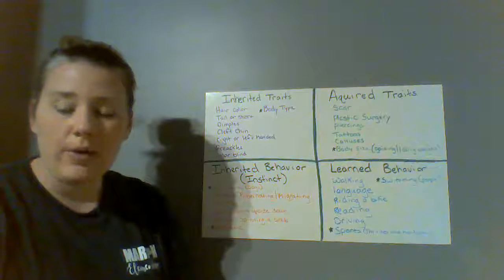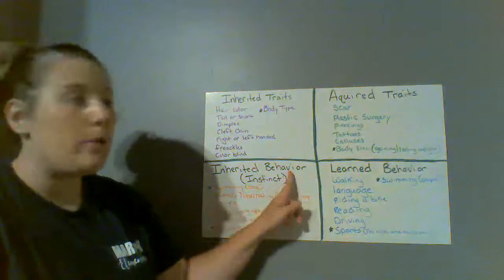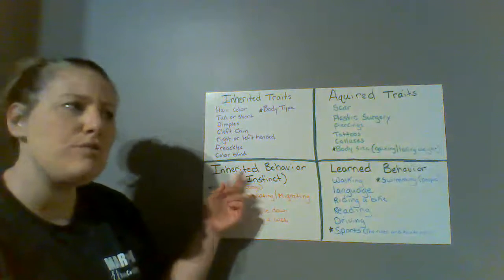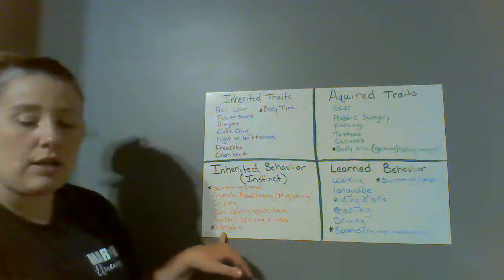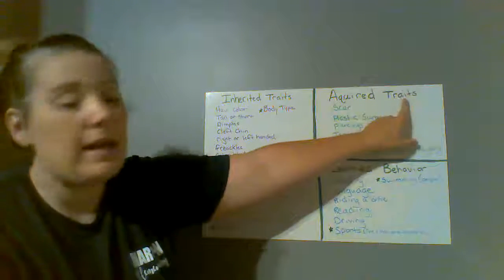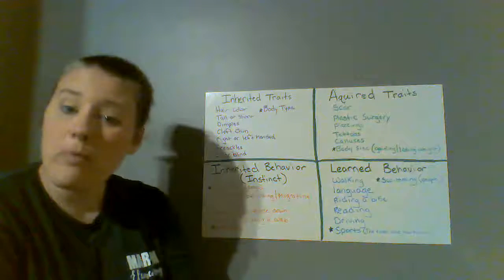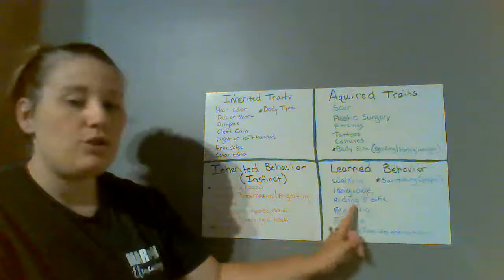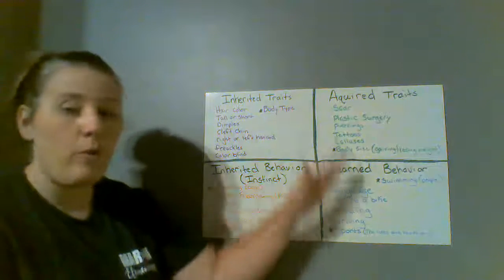5th Grade Science- Genetics day 3- 5.L.3